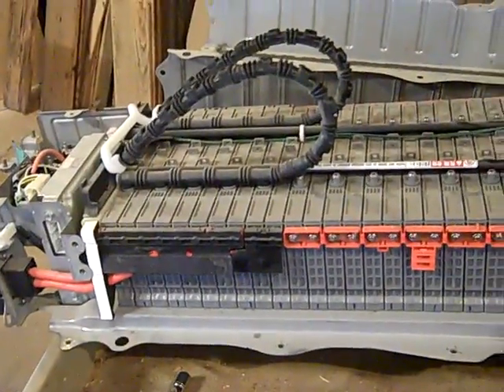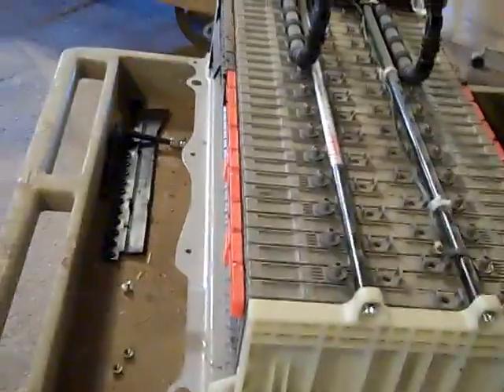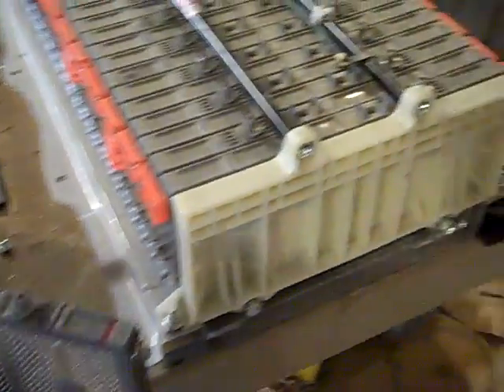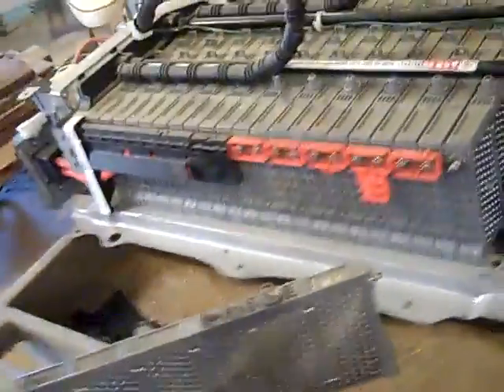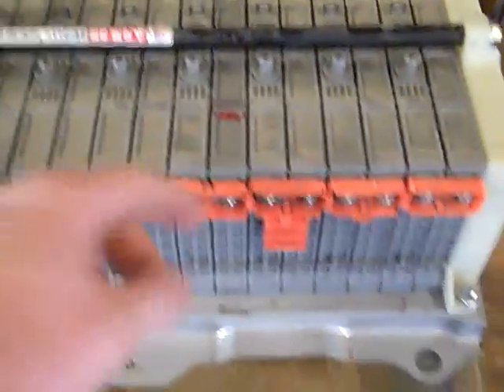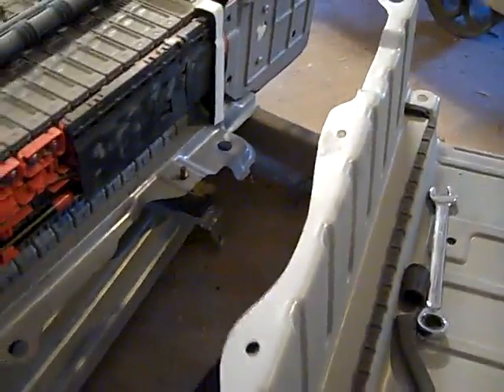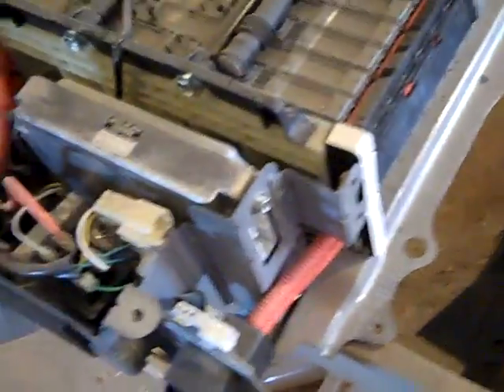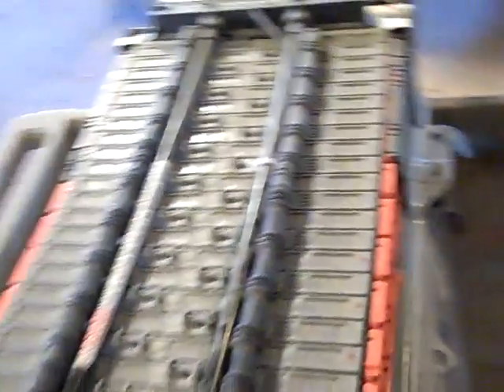Prius Battery Repair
How I replaced a bad cell in my 2005 Toyota Prius battery pack